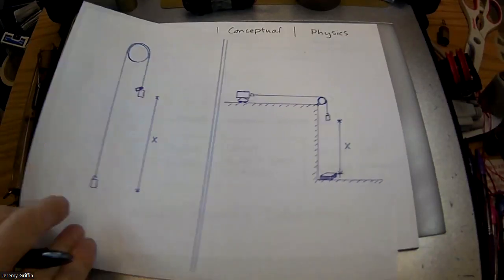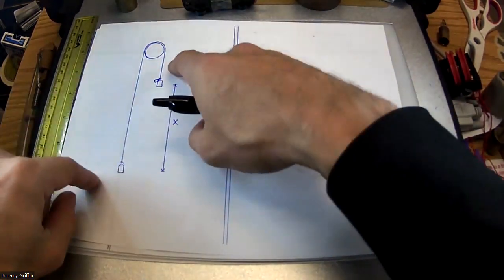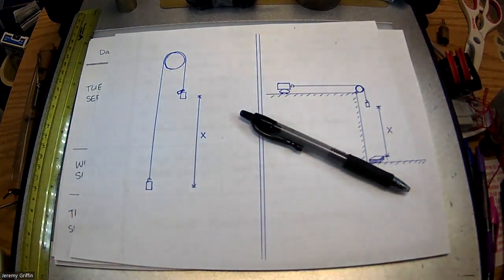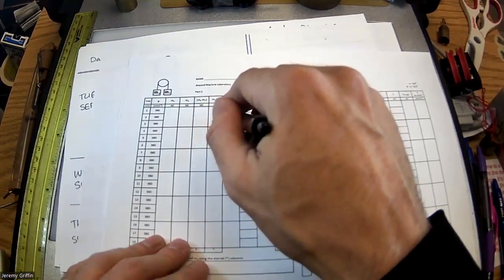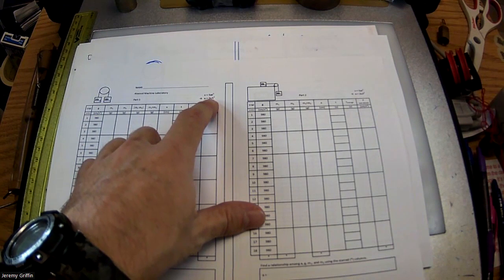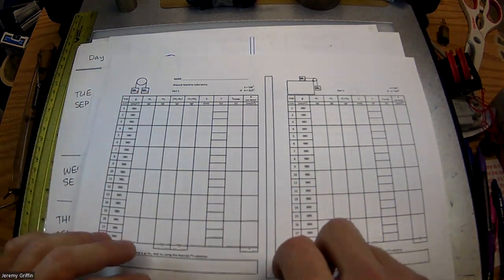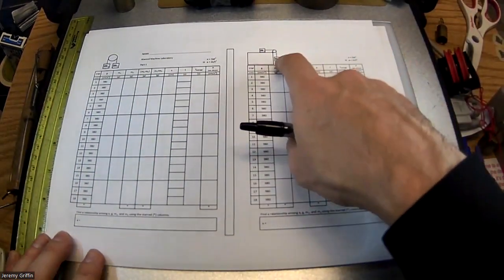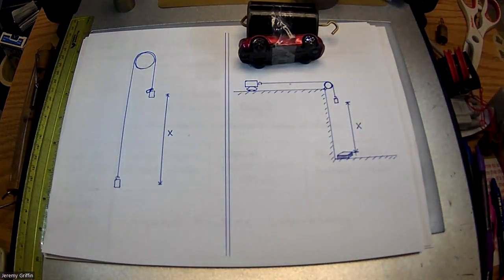2022 0922 Physics Day 31 - Atwood Lab